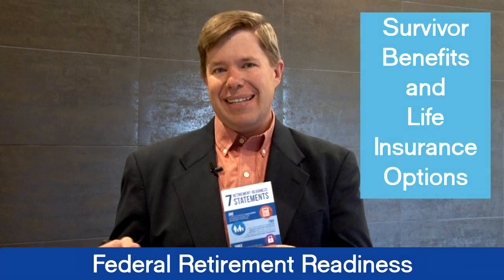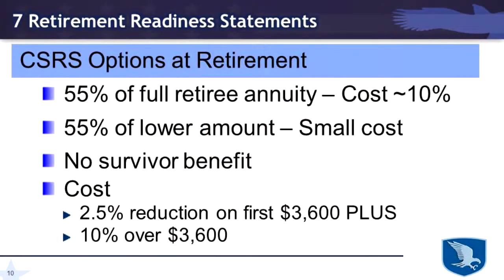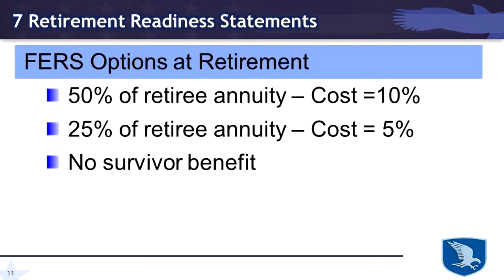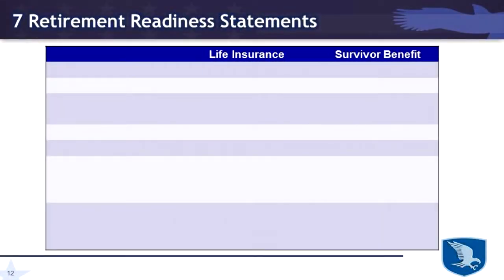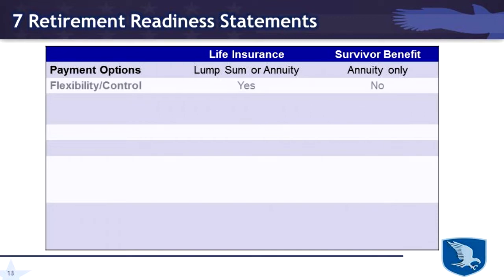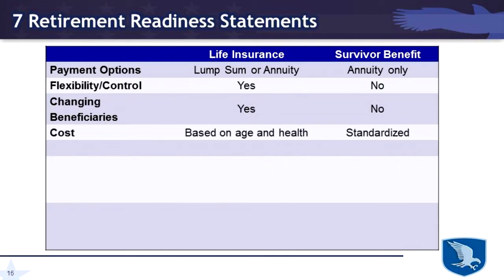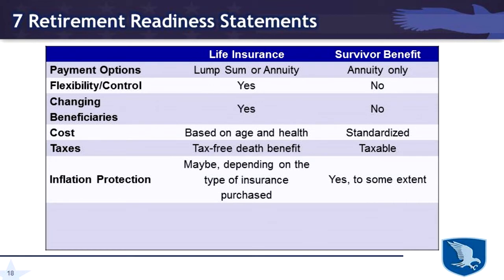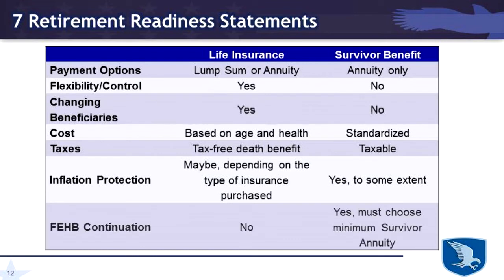Survivor Benefits and Life Insurance Options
The next step in planning your federal retirement readiness is to review your survivor benefits and life insurance options.  There are various costs to consider based on the type of benefits you chose for your spouse.  There are other options to consider such as life insurance that may give more control of your benefits.  All are discussed in this video.

Retirement Benefits Institute has trained thousands of federal employees as they make plans for federal retirement.  For more information about your federal retirement benefits, go to our to get support.